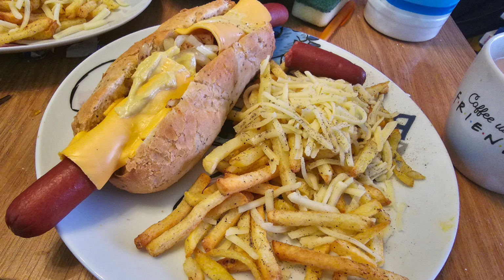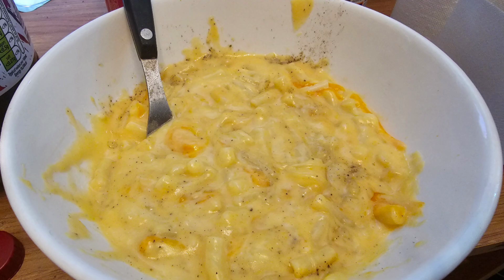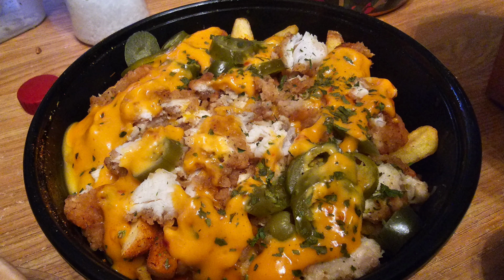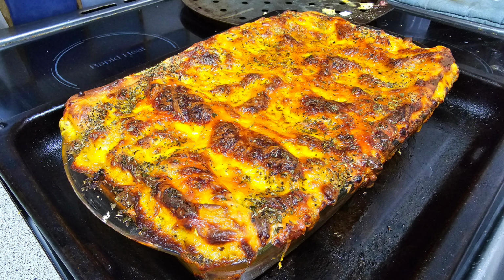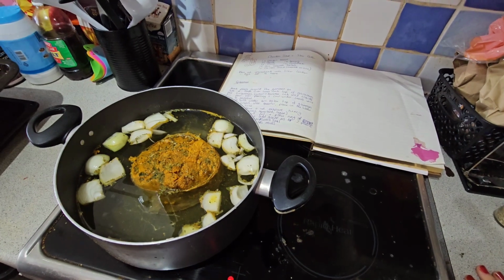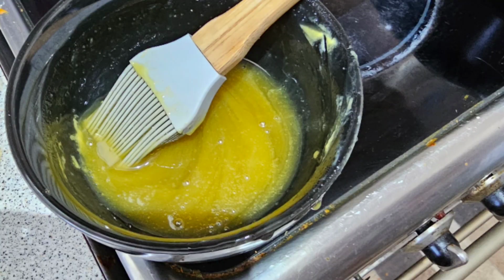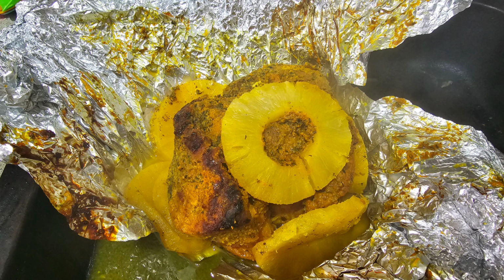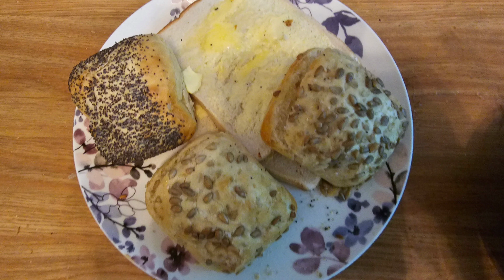Meals of the Week | April 2023